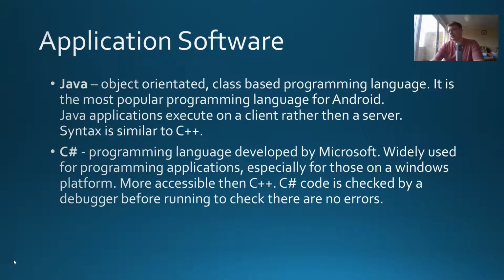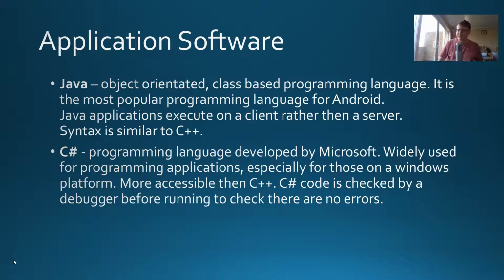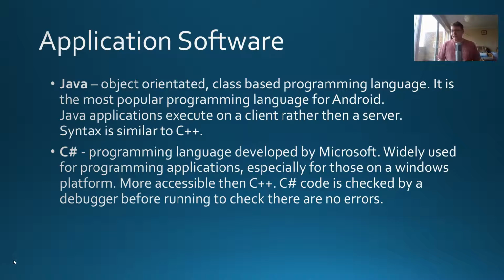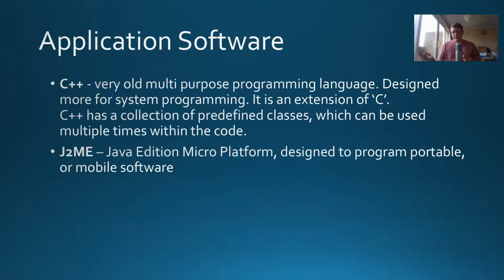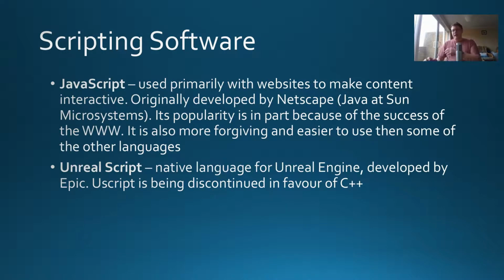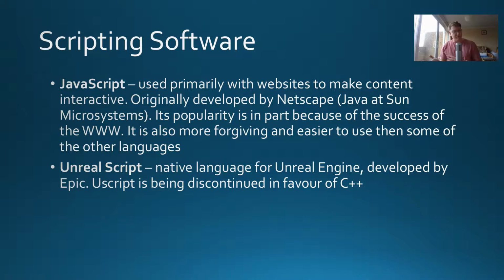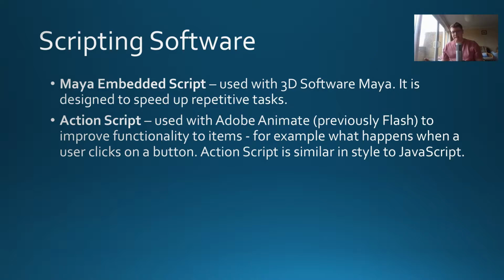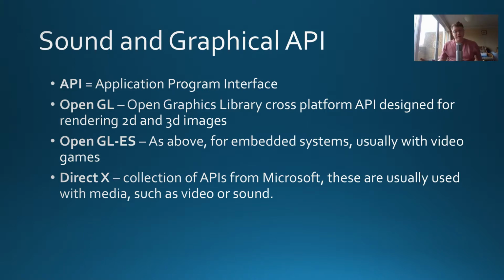Software for Games 2/2